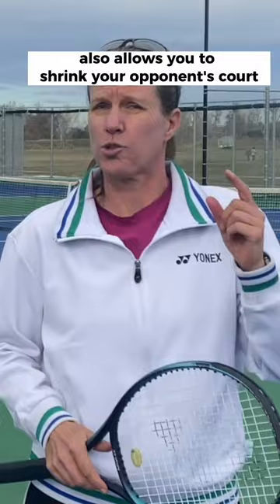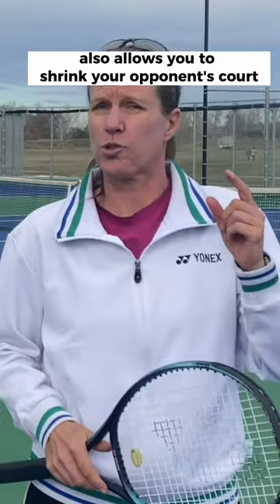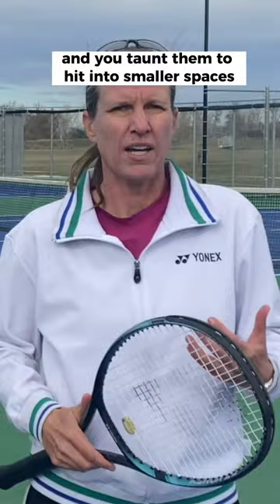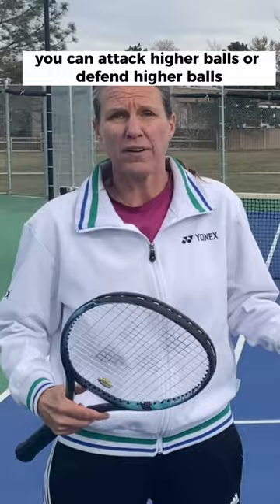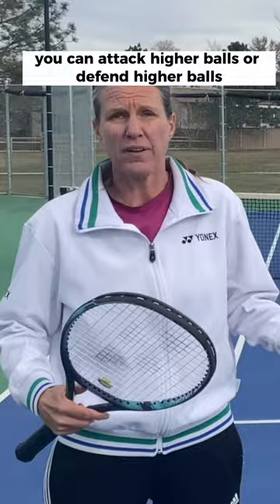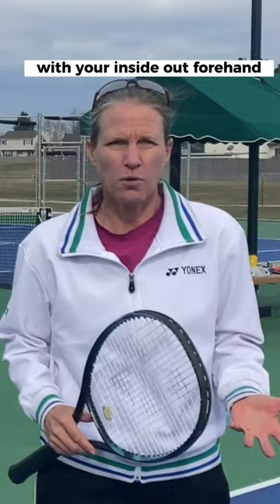Tennis Forehand: Use your Inside Out more!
Why do you want to use the Inside Out Forehand?

1. Most recreational players' forehands are better so you hit your stronger shot more often.
2. You can open up angles and push your opponent off the baseline forcing them to hit shorter balls that you can attack..
3. You force your opponent to hit very precise shots if the'
4. It's easier to control higher balls with your forehand.
5. You can disguise the change of direction better

MORE VIDEOS FOR YOUR FOREHAND!